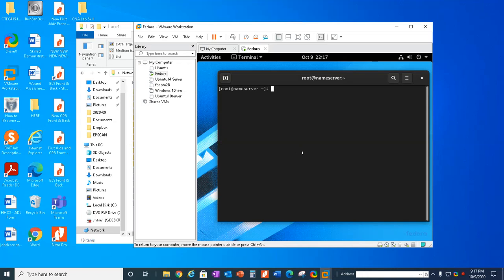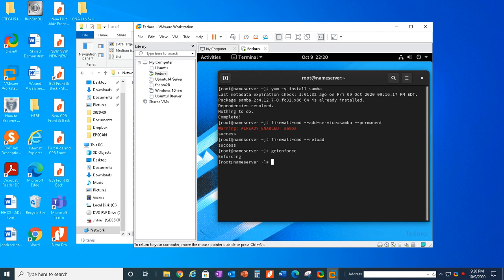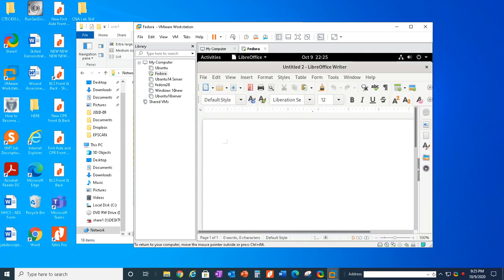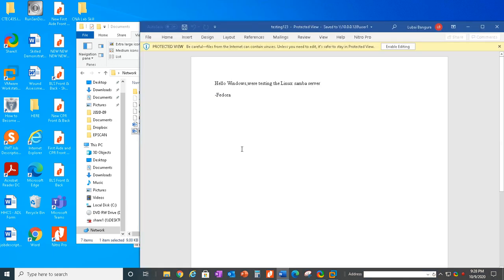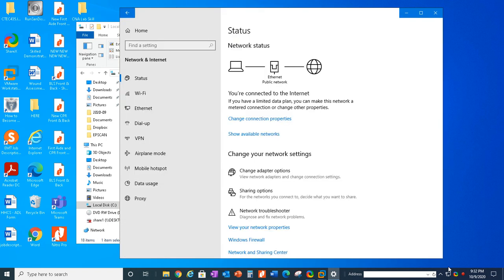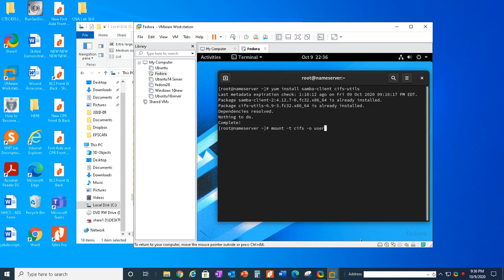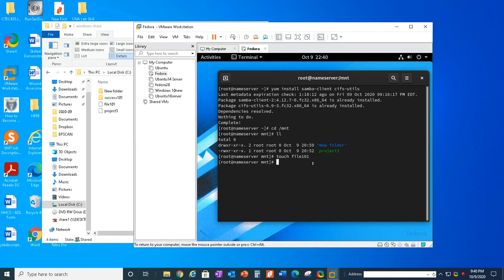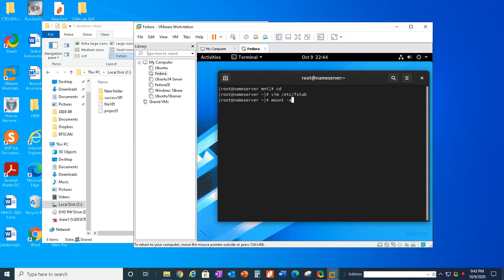Setting Up Samba Network Sharing in Fedora Linux